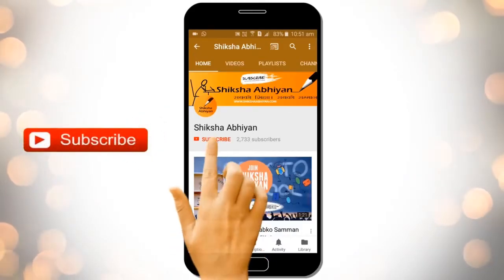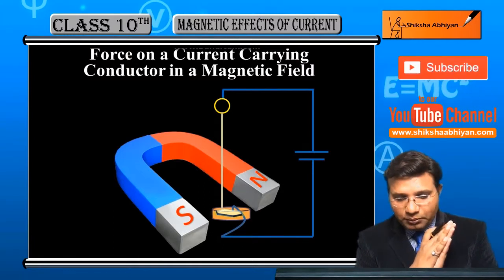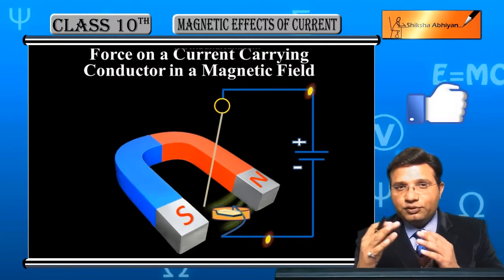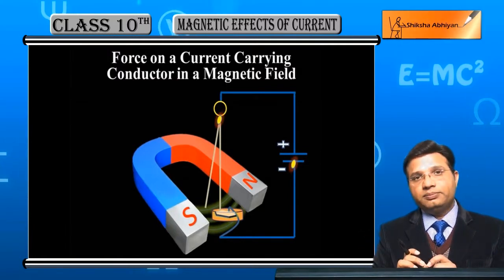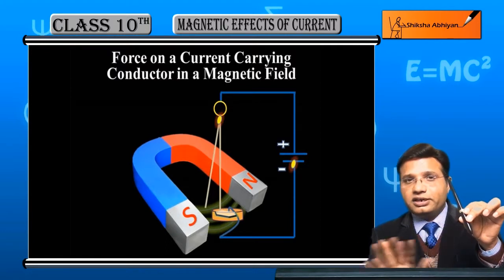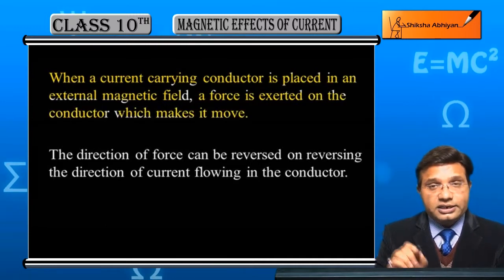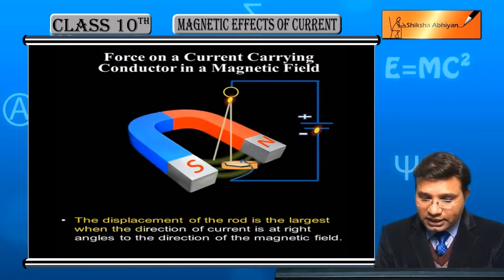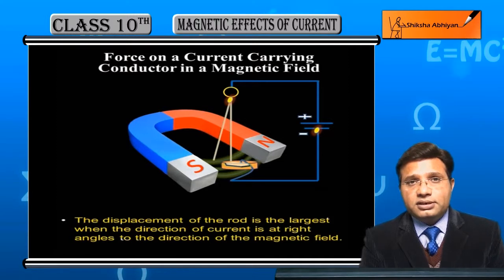Force on a Current carrying Conductor in a Magnetic Field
This video is a part of the series for CBSE Class 10, Physics demo videos for the chapter “Magnetic Effects of Current.” In this series, we have completed all the concepts, examples and the entire NCERT exercises. It is the part of an initiative taken to provide quality online education to students free of cost on YouTube.